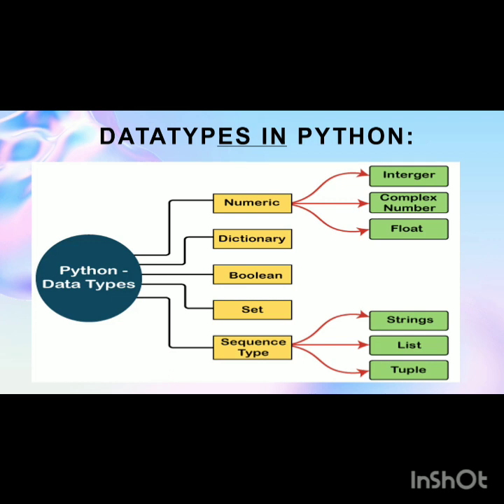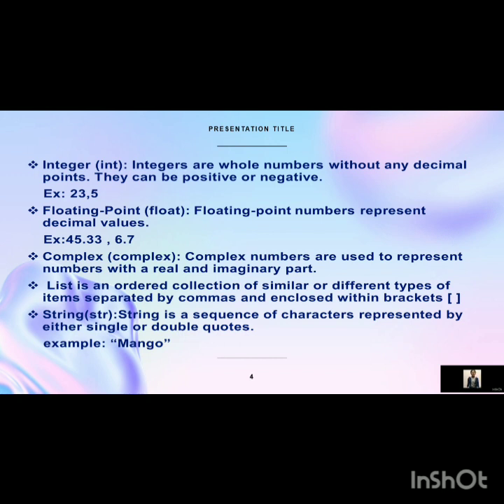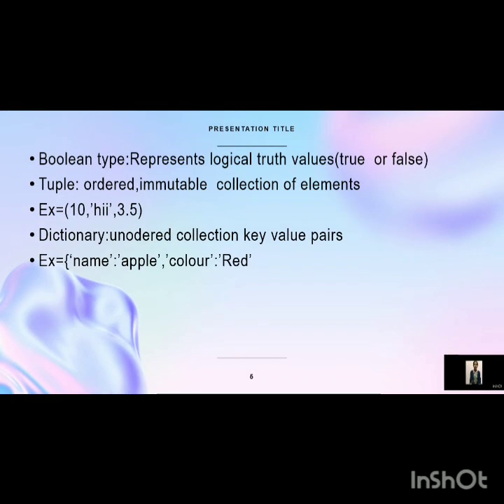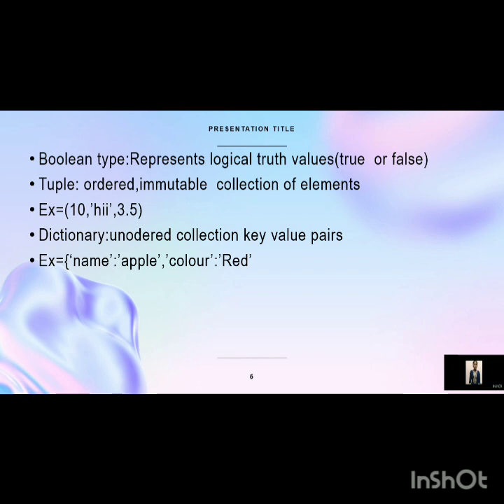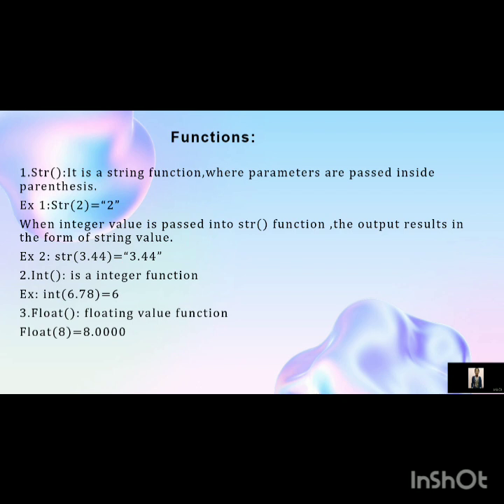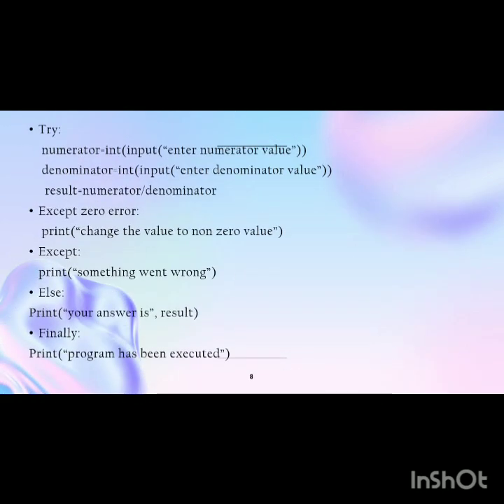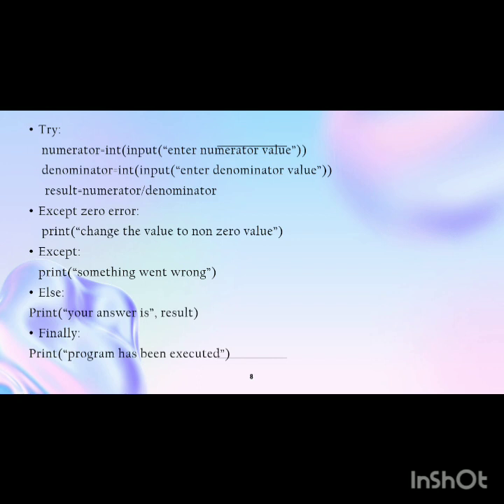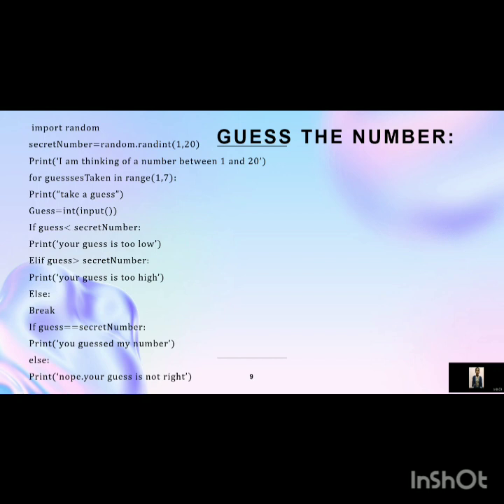Python datatypes, guess the number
This video is made as an assignment given by our college